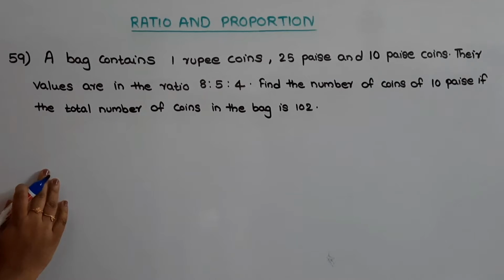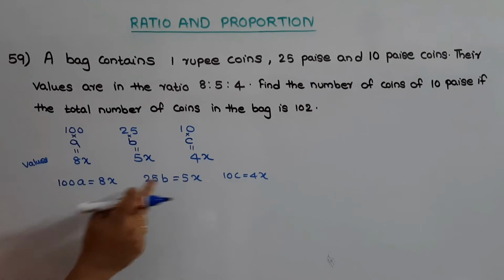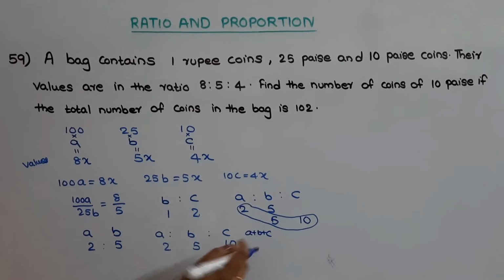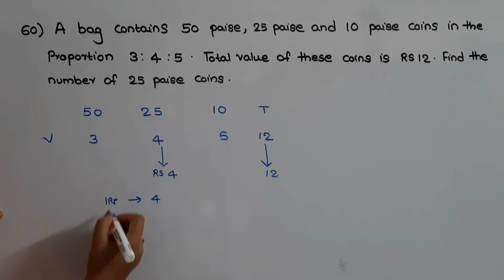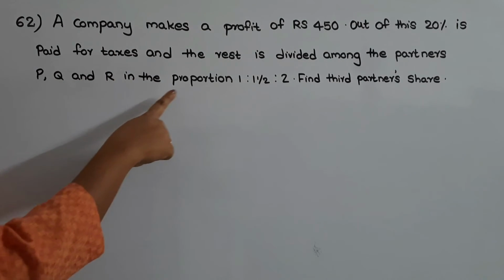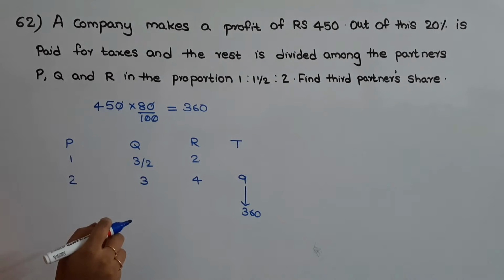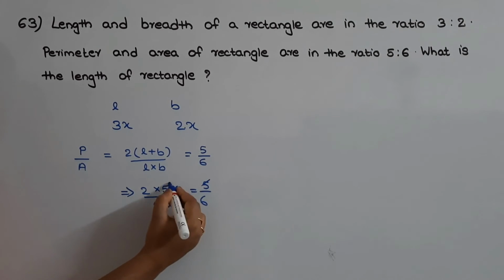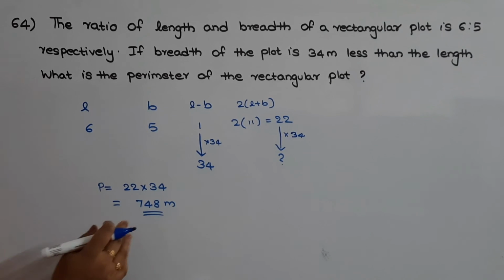EP : 52 Ratio and proportion shortcuts- Part 8/For Competitive Exams /Solutions in Seconds